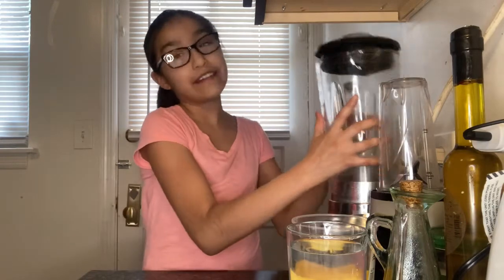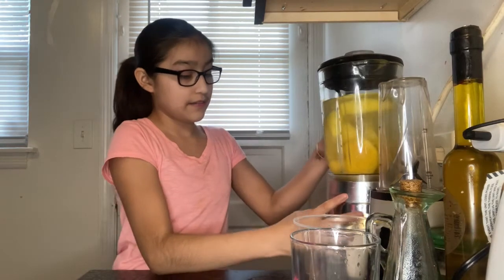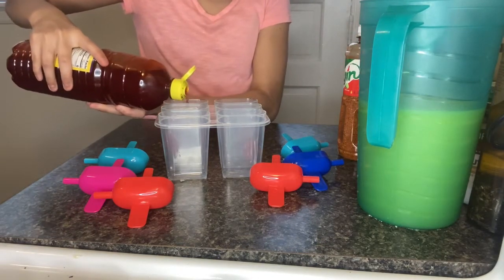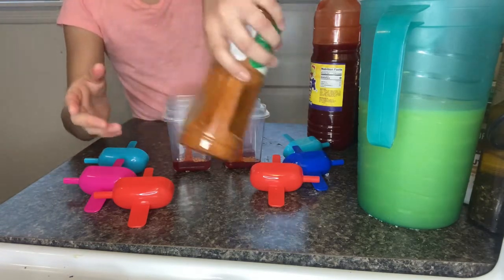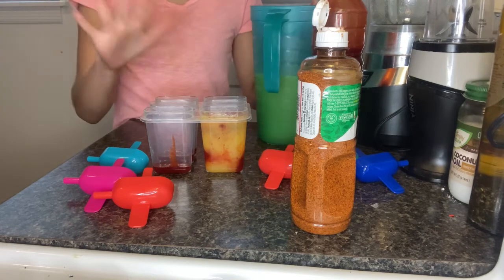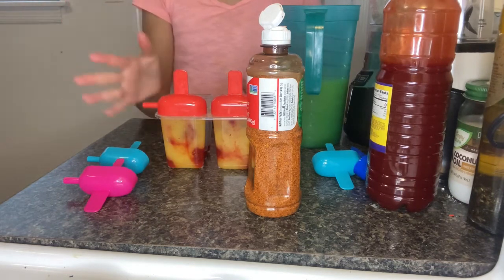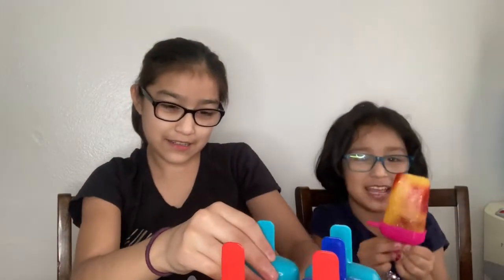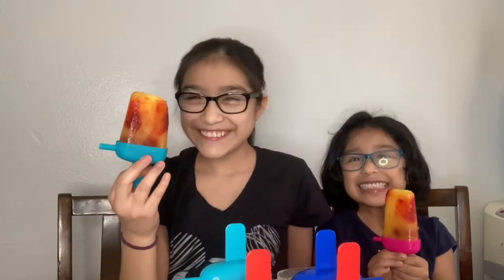HOW TO MAKE MANGONADAS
HOPE YOU ALL LIKE THE MANGONADAS😋

INGREDIENTS:
-Chamoy
-Tajín
-2 Mangos🥭
-Water
-Popsicle Molds